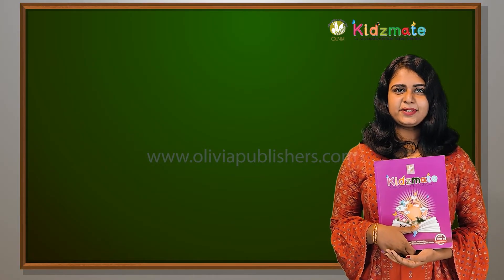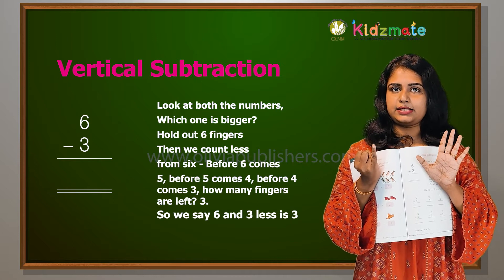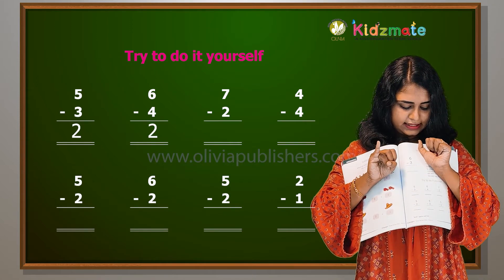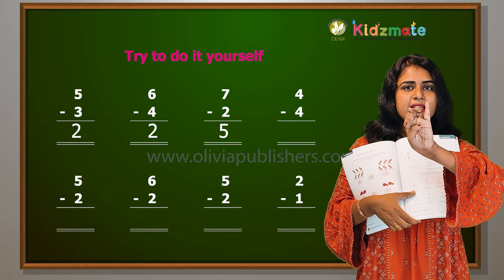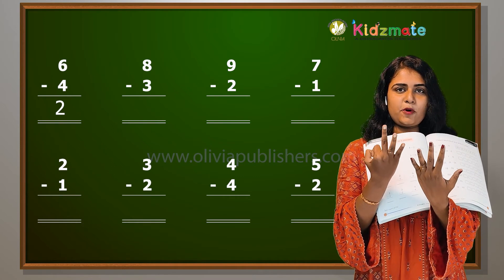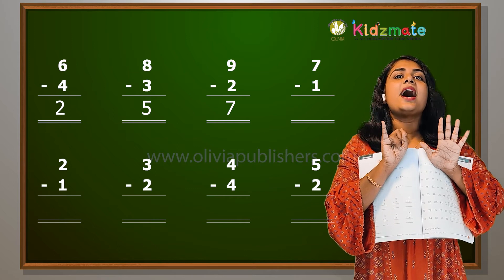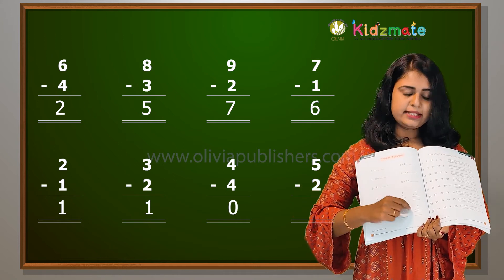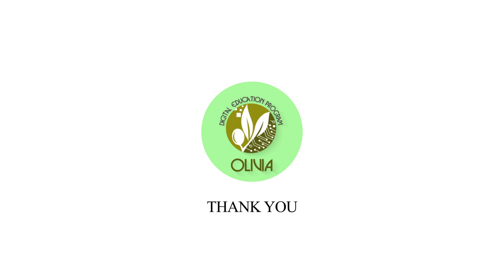Vertical Subtraction - Kidsmate UKG Term 3 Mathematics - Olivia Digital Education Program